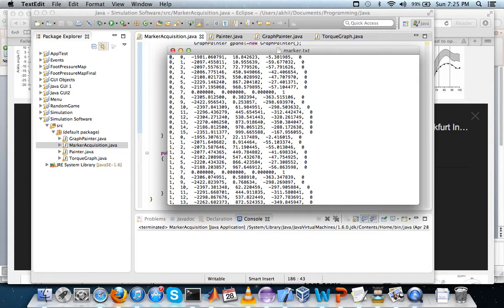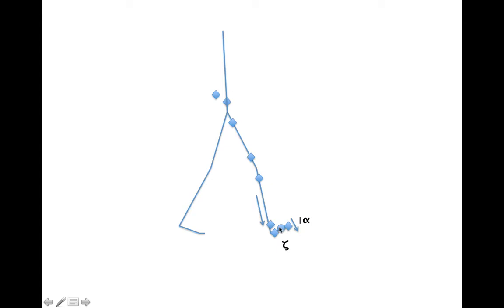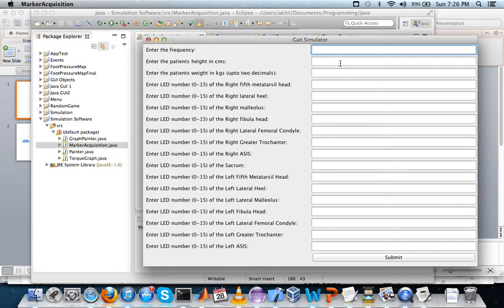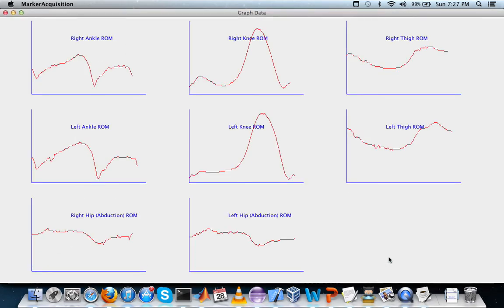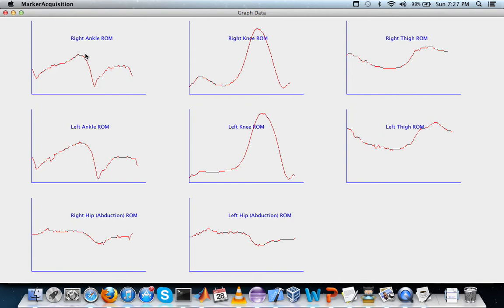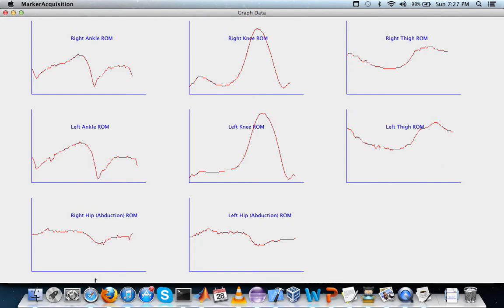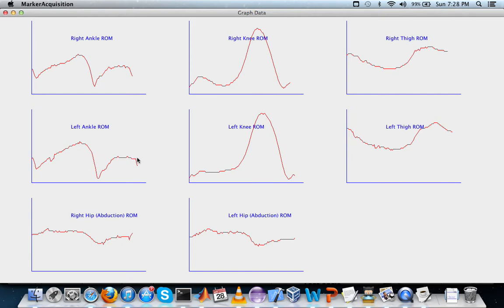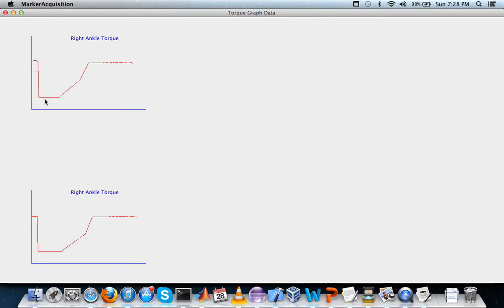Gait Analysis Project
The pre-final presentation of my gait analysis software for the Bioengineering Department at CMCH, Vellore. Feel free to post questions. I'm still in the process of improving the software, but the most recent code will be available